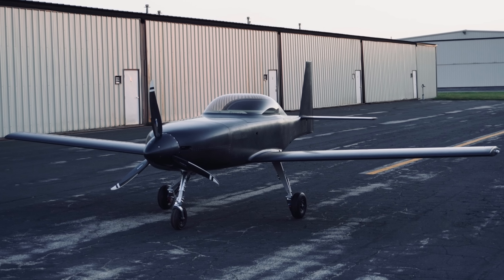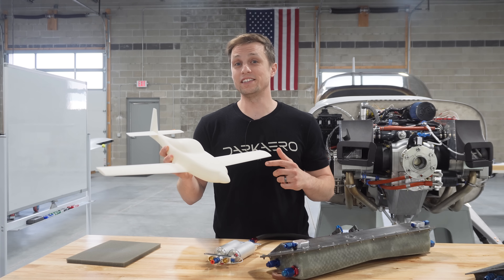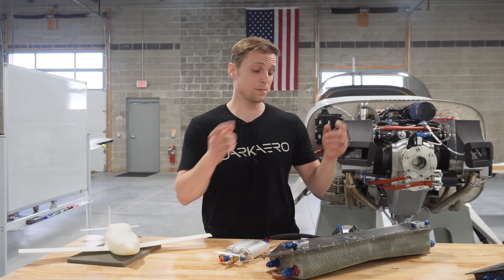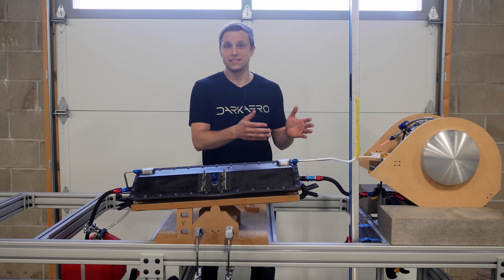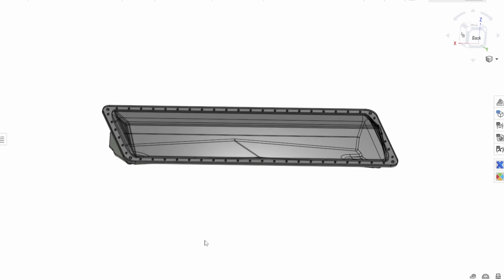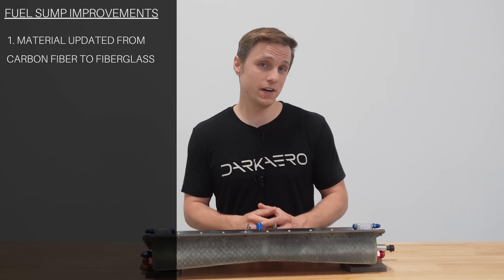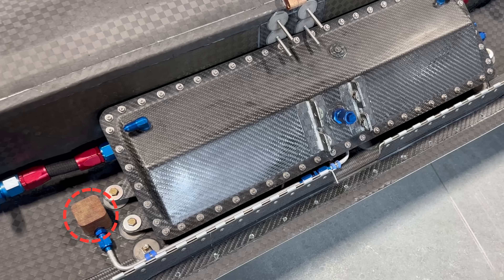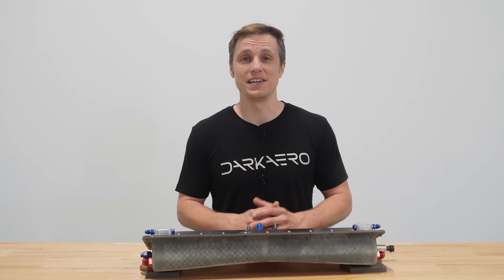What happens when a design fails?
The DarkAero 1 fuel sump was recently tested, and it did not perform as expected. The testing revealed a leak, which led to a redesign of the sump to fix the leak but also improve it overall. Let's take a look at the engineering process of redesigning this key piece of hardware.

If you've wanted to learn how to create your own molds and high quality composite parts, check out